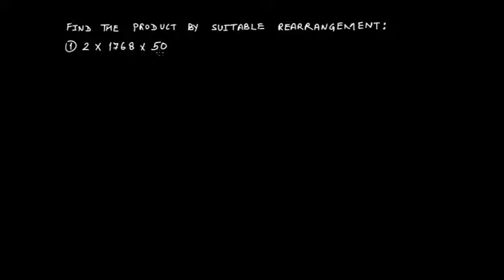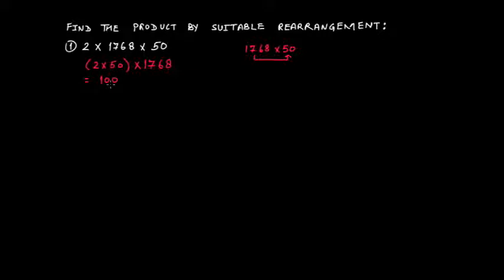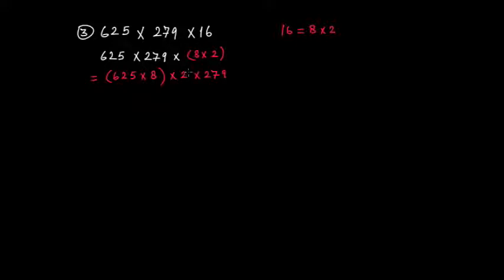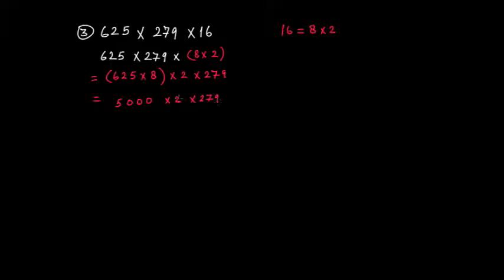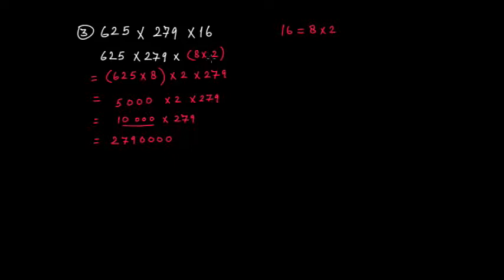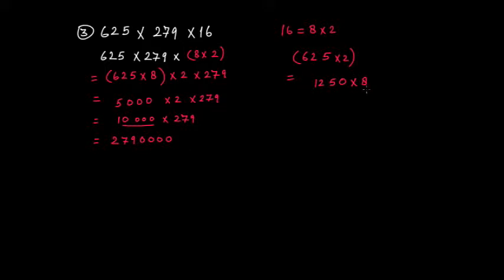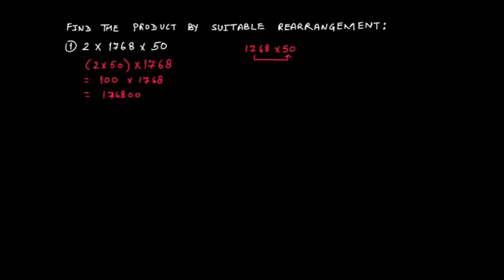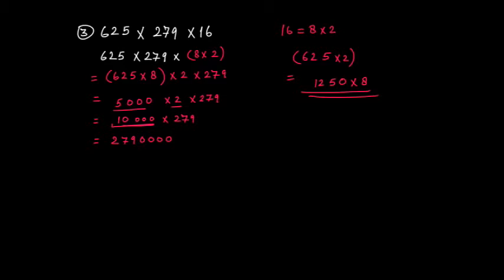How to Simplify the Multiplication of Numbers by Rearranging Them? || Grade 6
In this video lecture we discuss the following:
"How to simplify the multiplication of numbers by rearranging them?"